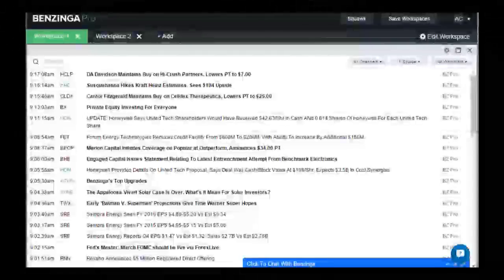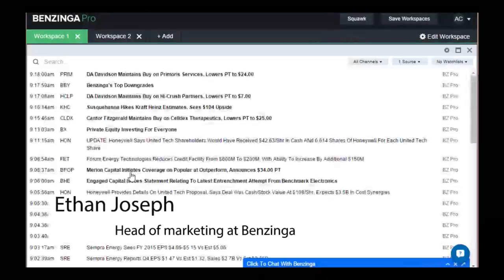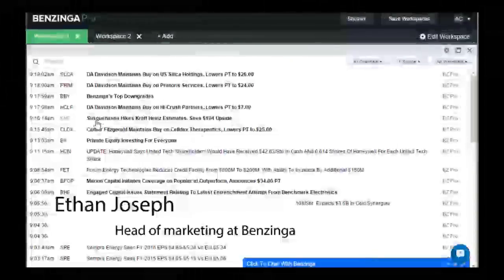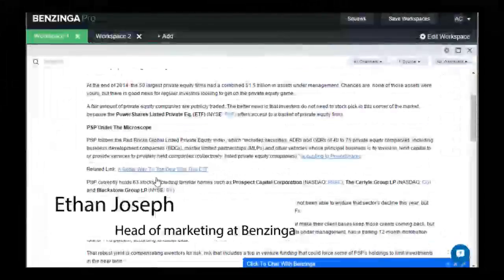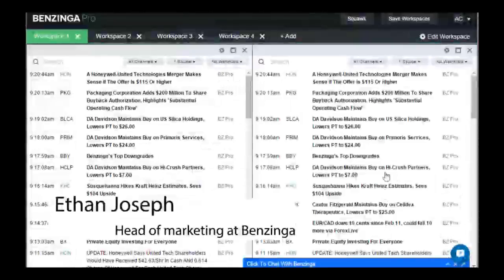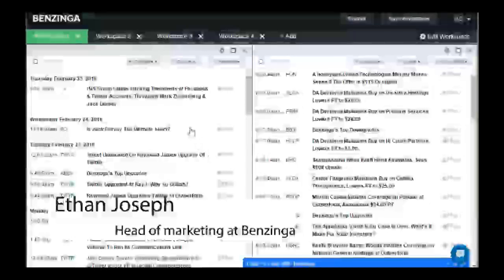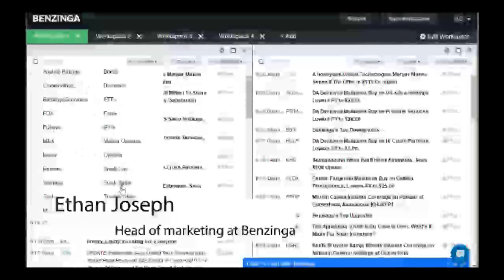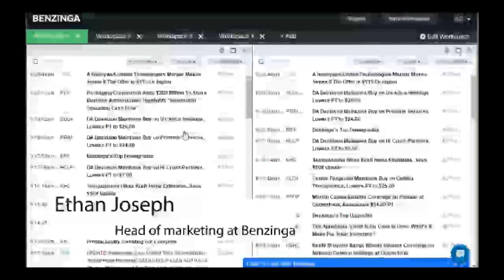How To Use The Newsfeed On The New Benzinga Pro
Benzinga's Ethan Joseph comes on our PreMarket Prep morning show to talk about the new Benzinga Pro.

Listen to PreMarket Prep live every morning at 8:00 at premarket.benzinga.com